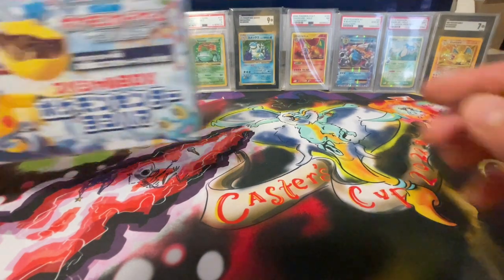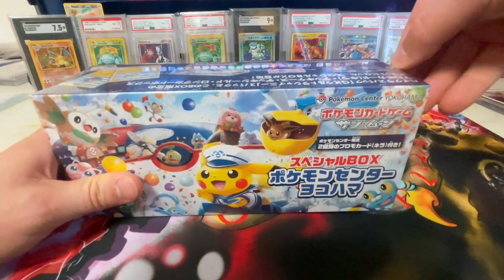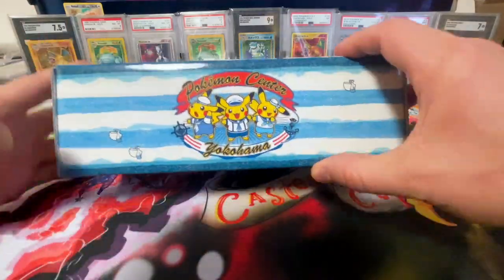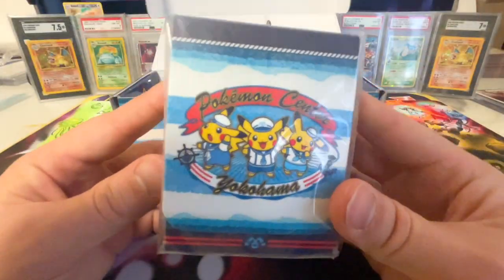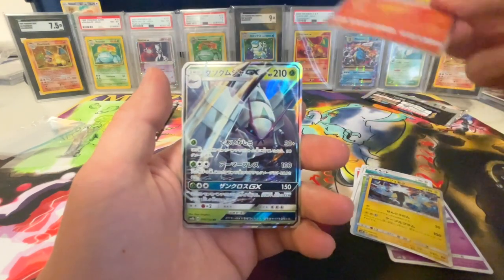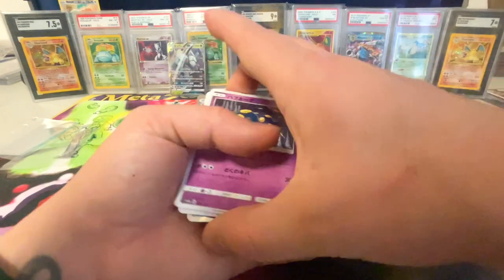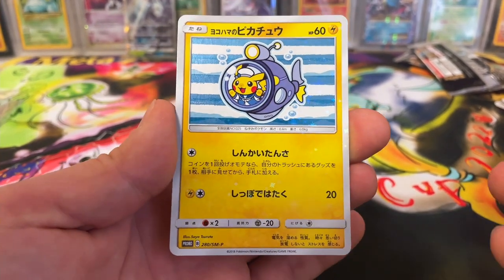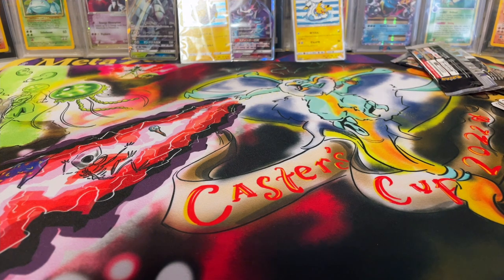Opening a $1,000 Pokemon Yokohama Box...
What's good YouTube!

Let's crack open this 2018 $1,000 Pokemon Pikachu Yokohama Box!